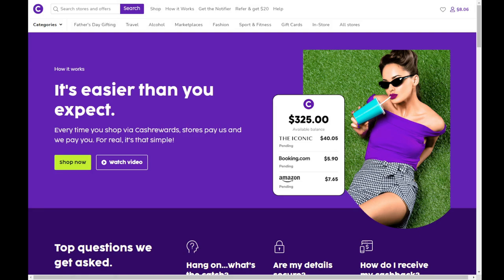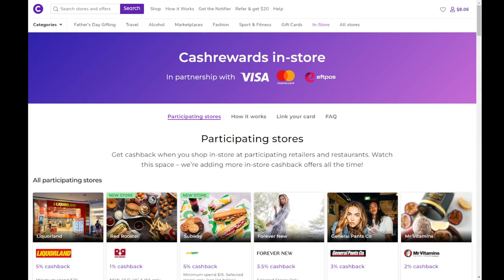$20 Sign up bonus referral Cashrewards : How to earn money shopping online with cashback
Get a bonus $20 into your Cashrewards account when you make a qualifying purchase of $20 or more within 7 days of signing up
Shopback $10 sign up bonus, into your account when you make a qualifying purchase of $20 or more

referral,referrals,discount,code,codes,cashrewards,cashback,savings,signup bonus reward